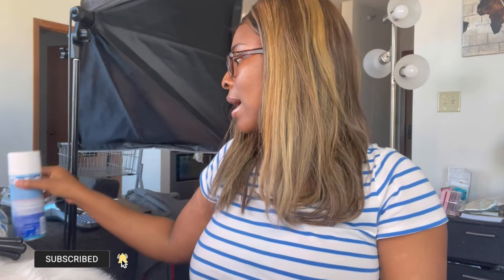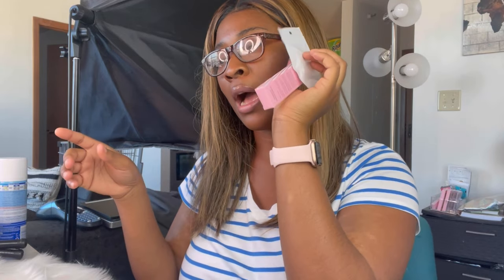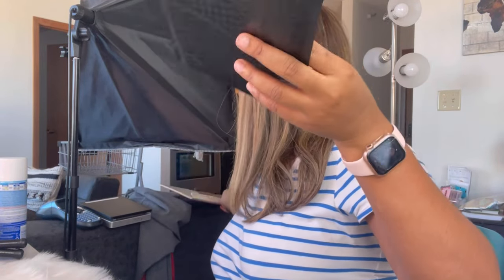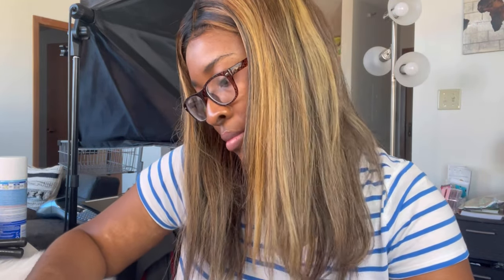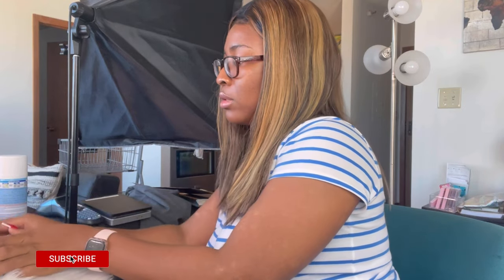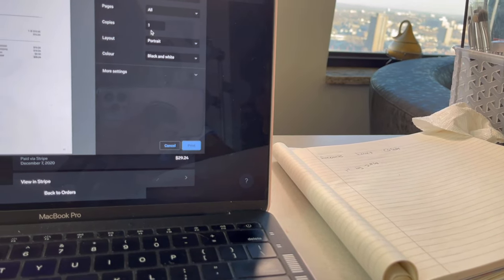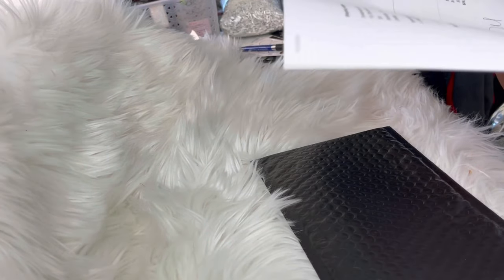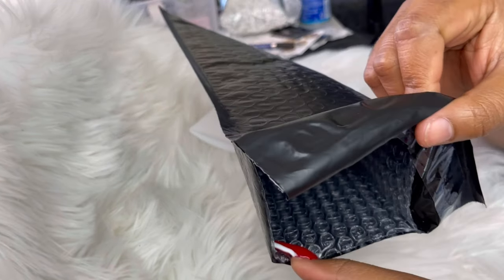How I package and ship orders using Big Cartel and Pirate ship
Hi Loves,
In today's video, I will be showing you how I package and ship my orders using big cartel website and pirateship for creating and purchasing shipping labels.